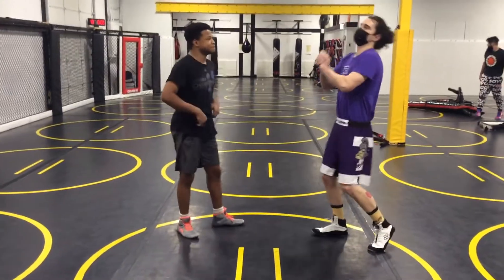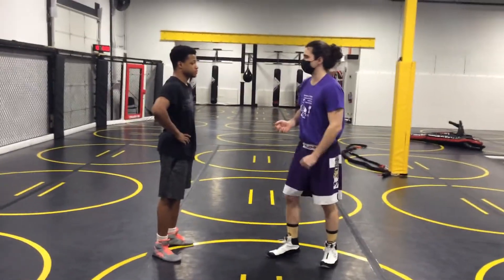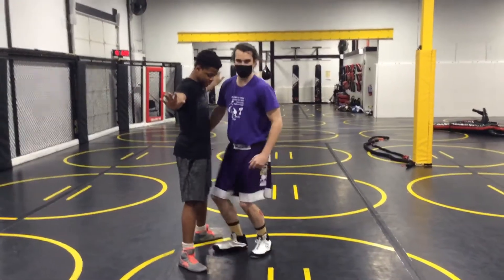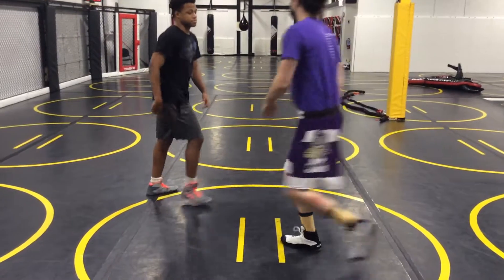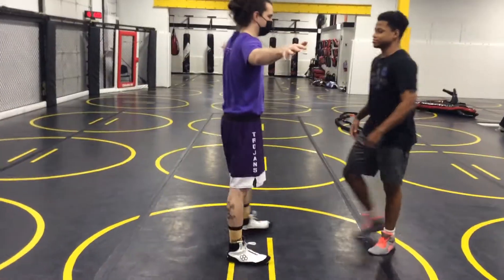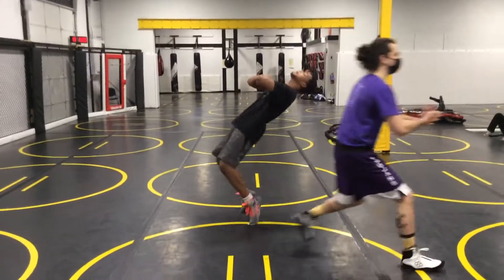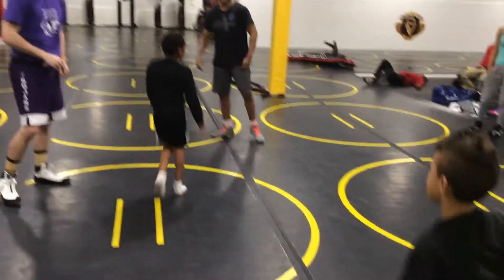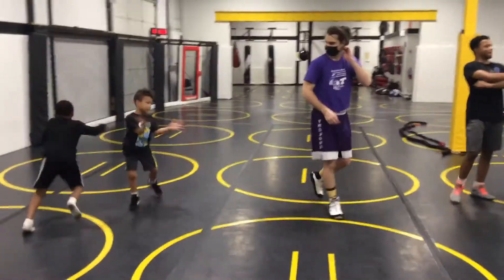Body lock capture & back arch